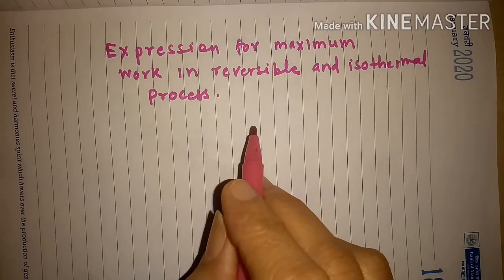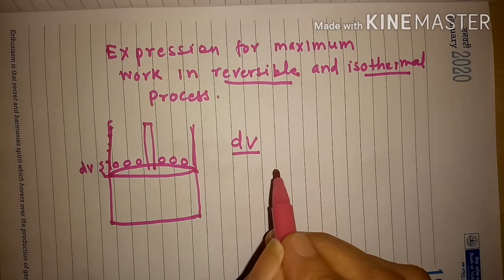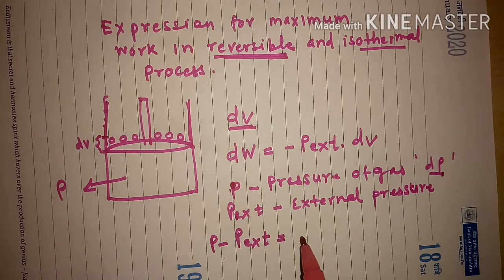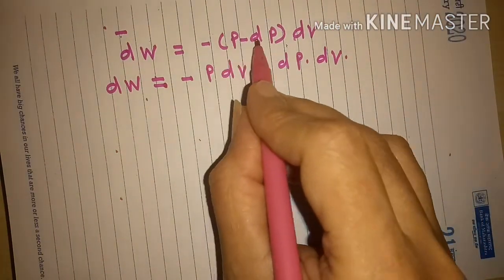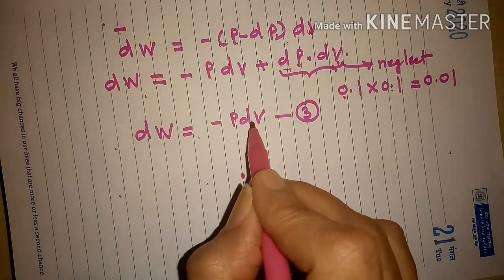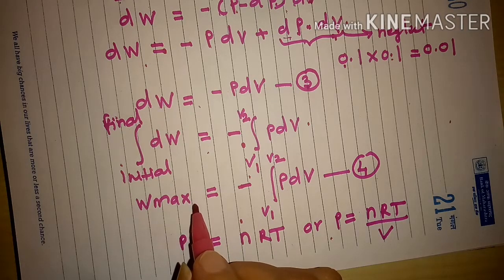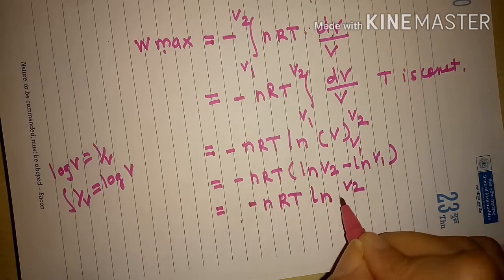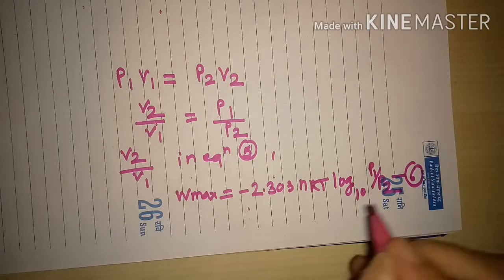Maximum work lecture 7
Expression for Maximum work in reversible  isothermal process